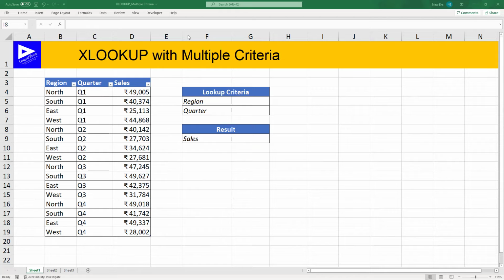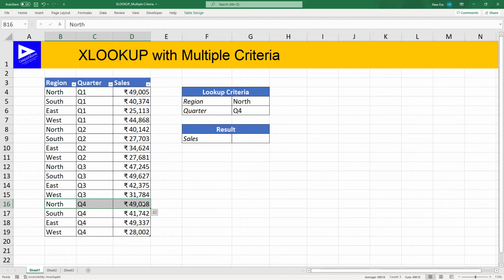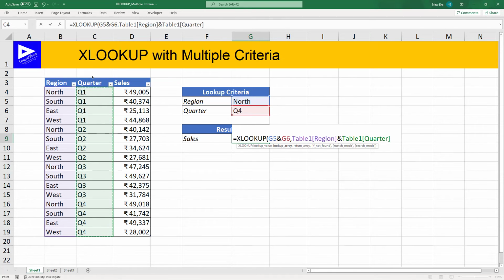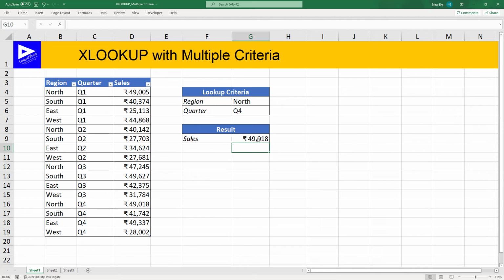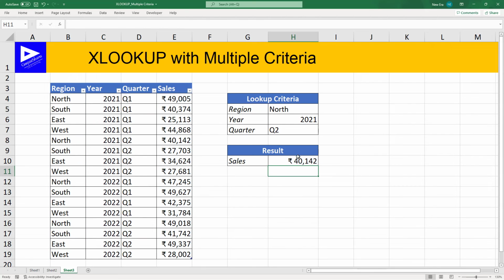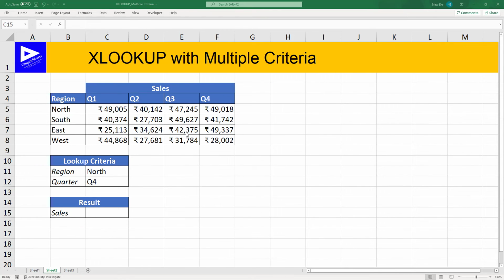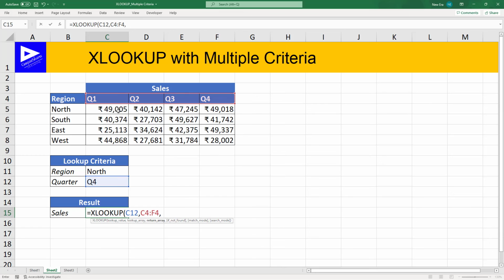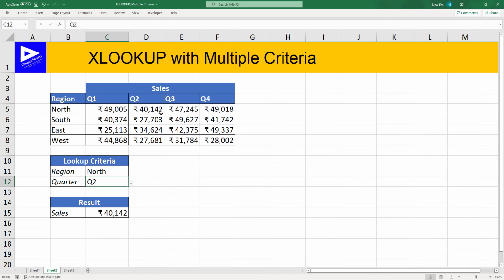XLOOKUP with Multiple Criteria | Advanced Excel Trick | GunjanShares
Hello Friends,
You can use XLOOKUP function to return value based on multiple lookup criteria. In video, I have shown you the trick which you can use to perform this.

XLOOKUP is surely the new excel SUPERHERO 🦸‍♂️

in this video:
00:00 - Introduction
00:39 - XLOOKUP explained
01:08 - XLOOKUP with 2 lookup criteria
03:28 - XLOOKUP with 3 lookup criteria
04:34 - XLOOOKUP with two-way lookup
06:32 - Ending Remarks

This video will answer below questions:
 - Advanced uses of XLOOKUP
 - Advanced Excel Tips
 - Excel 365 Tricks

Gears I Use:

Boya BYM1 Lavalier Microphone
Tygot Adjustable Aluminum Alloy Tripod
Jabra Elite Active 65t Earbuds
Follow